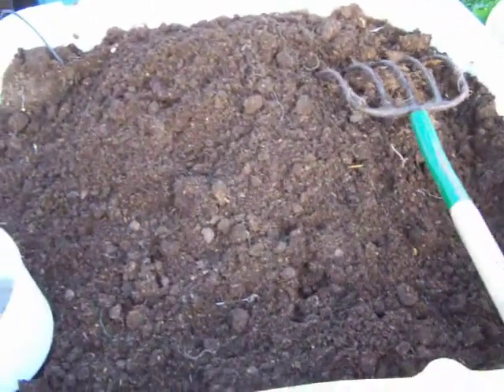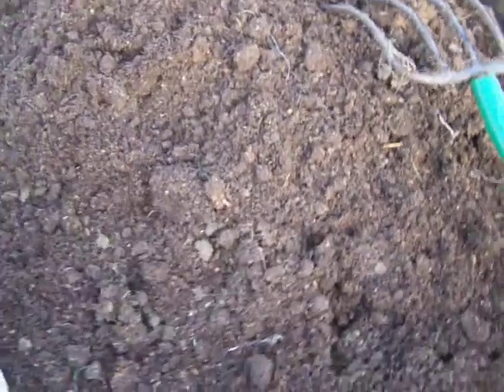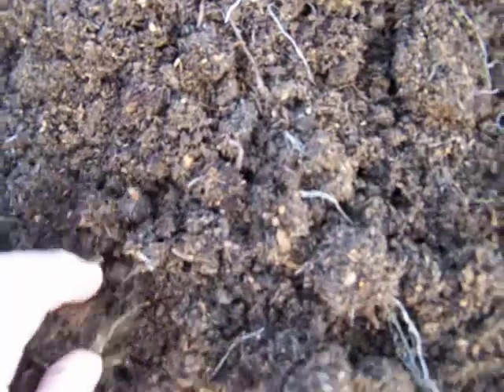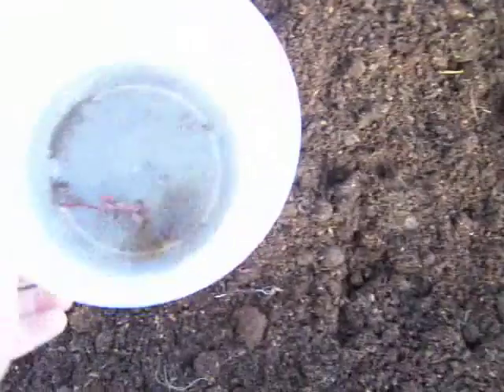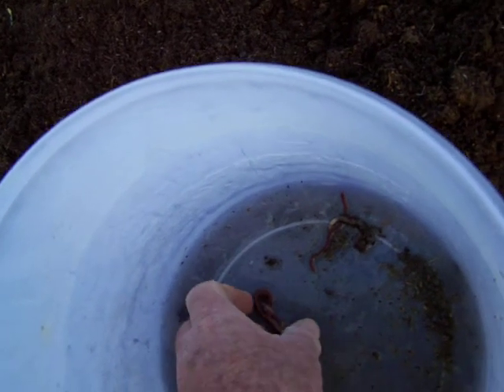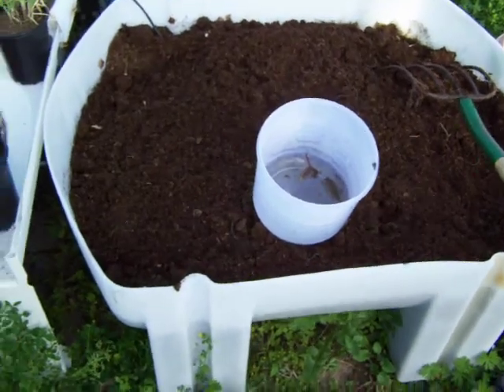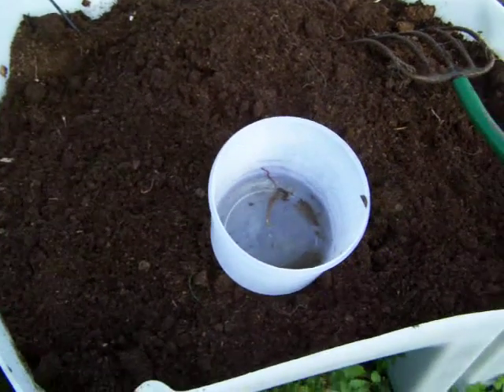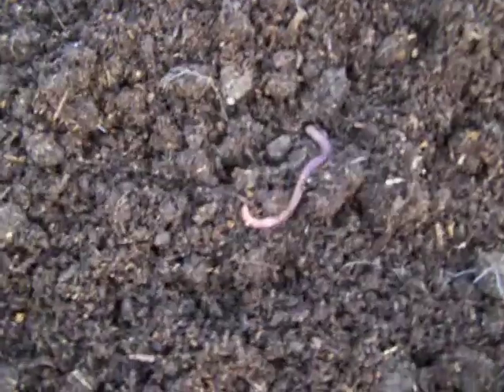Worm composting vermigardening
Found these worms in my raised bed.I only added vermicompost that was screened.So was amazed to find euro cocoons had made it through the  small screen i use.